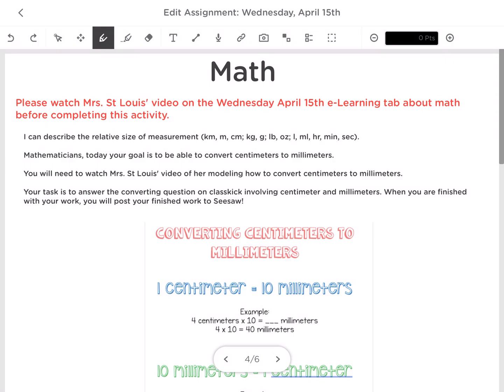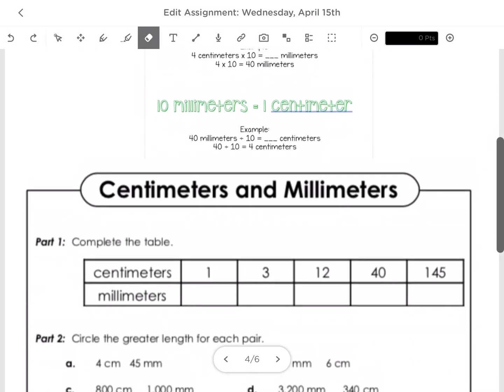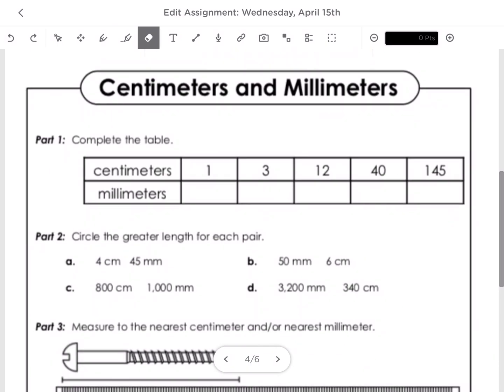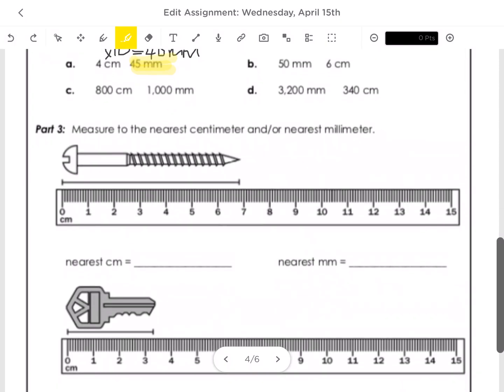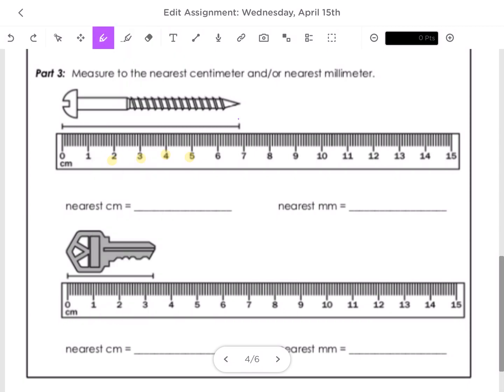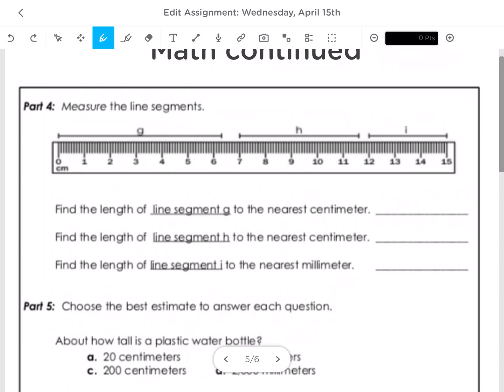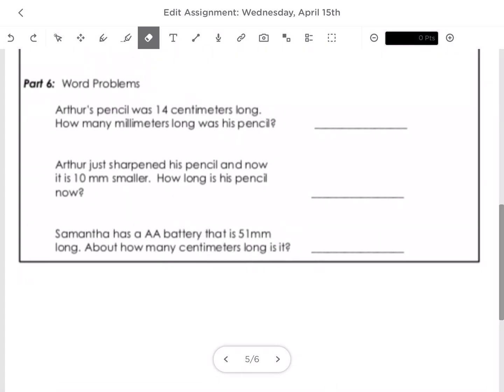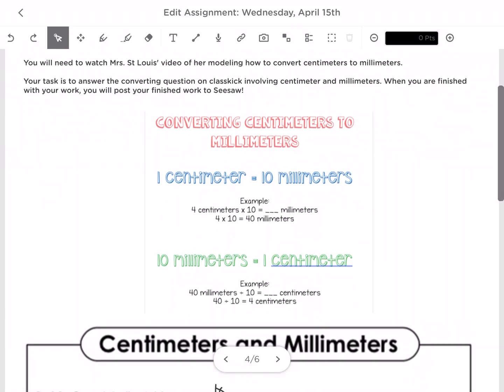Centimeters & Millimeters - April 15th